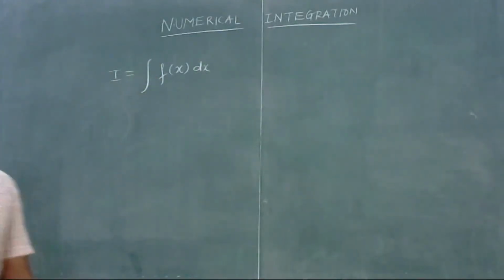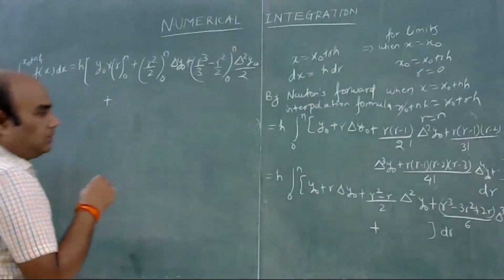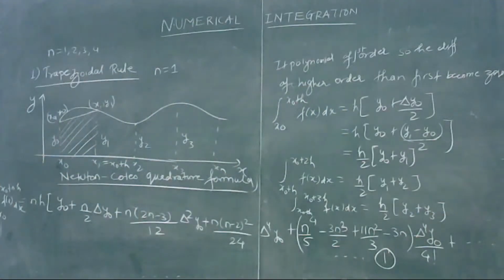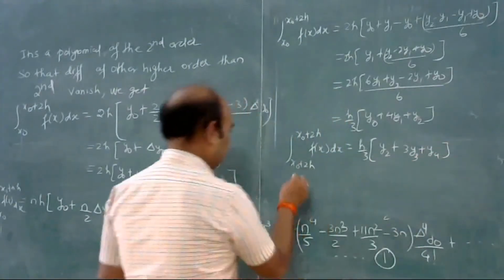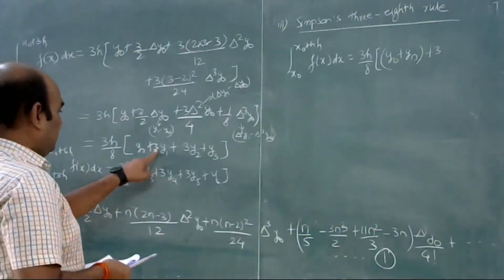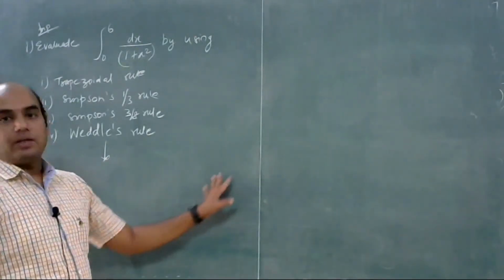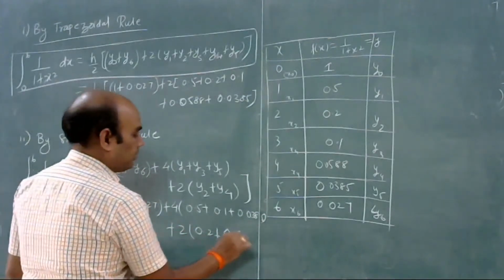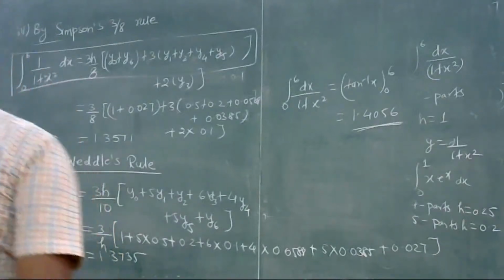Numerical Integration- Newton Cote's Quadratic Formula(Trapezoidal,Simpson's and Weddle Rule)